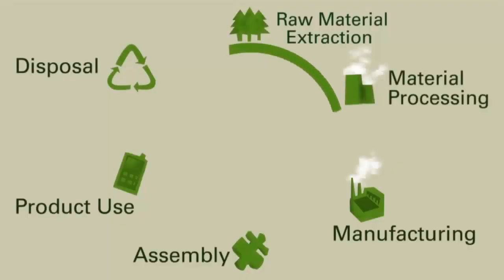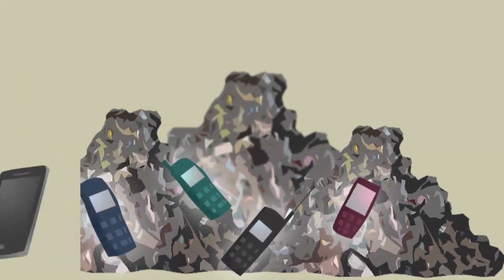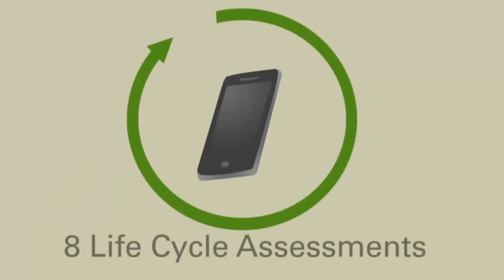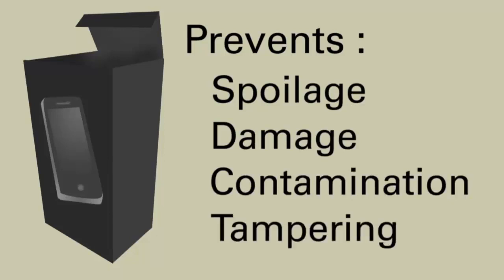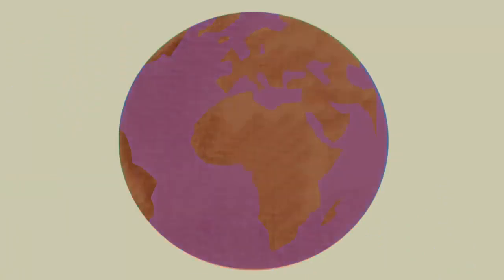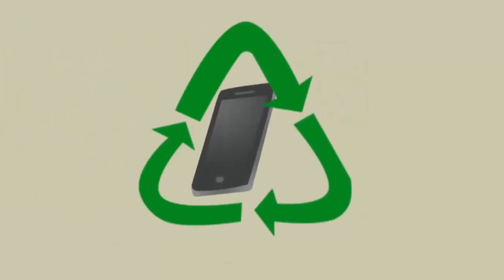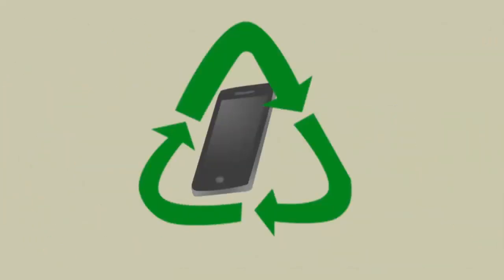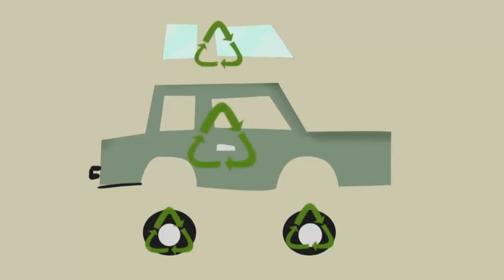Life cycle assessment